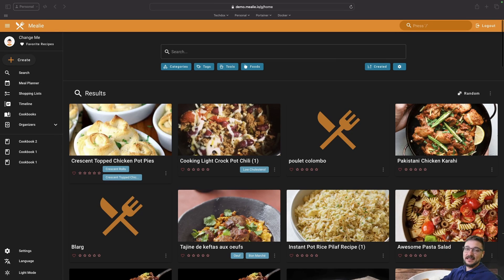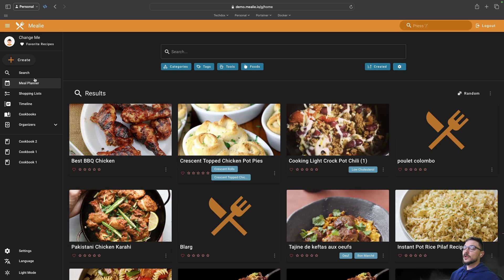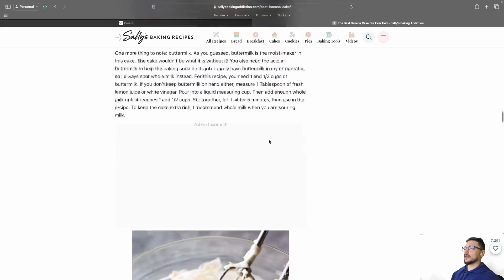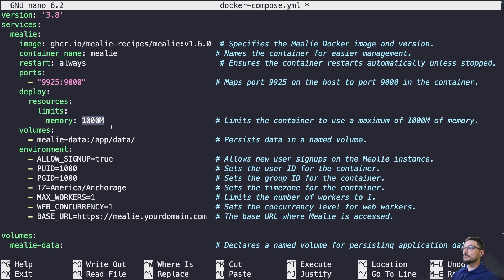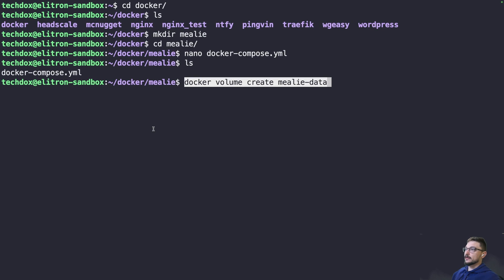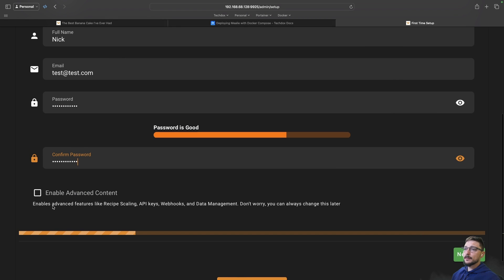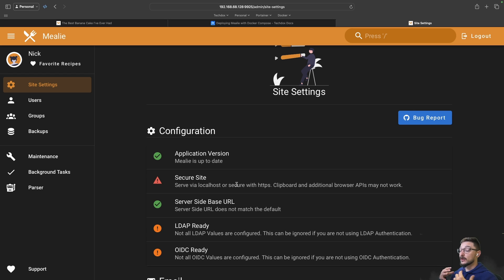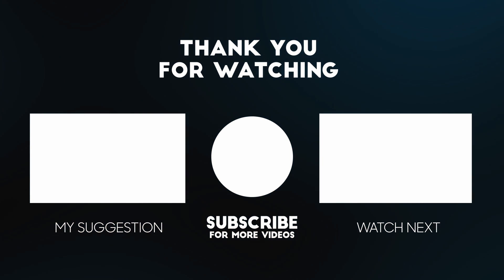How to Self-Host Mealie - A Recipe Manager with Docker Compose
Welcome to Techdox! In this video, I’ll show you how to self-host Mealie, a modern recipe manager, using Docker. This comprehensive guide will walk you through the entire setup process, ensuring you can easily manage and organize your favorite recipes at home.

Timestamps:
0:00 Introduction
1:06 Overview
3:16 Deploying Mealie
6:37 Mealie Setup
9:00 Closing Thoughts